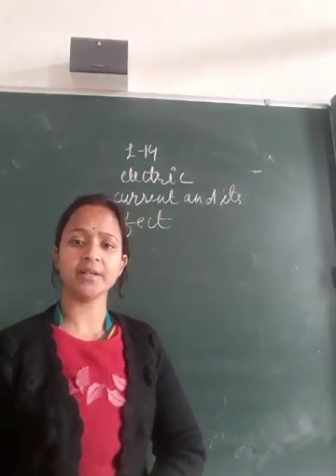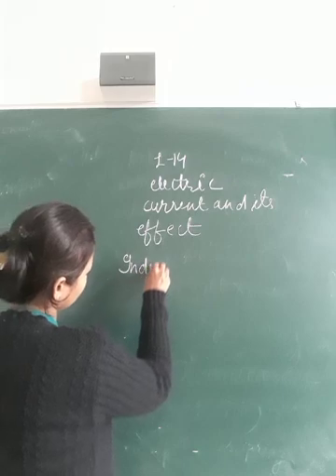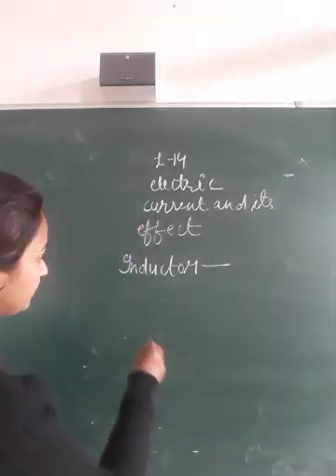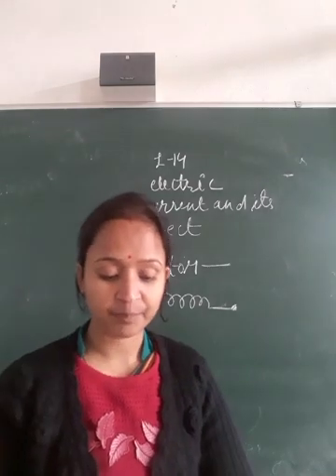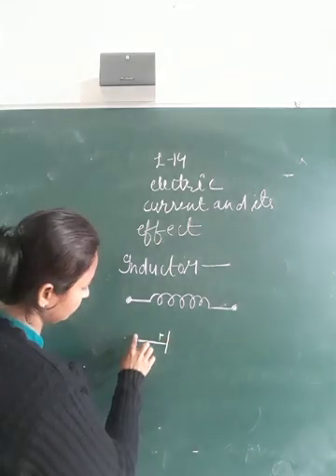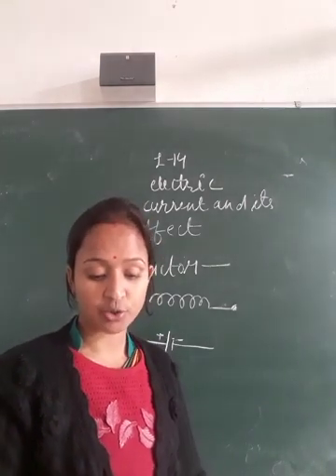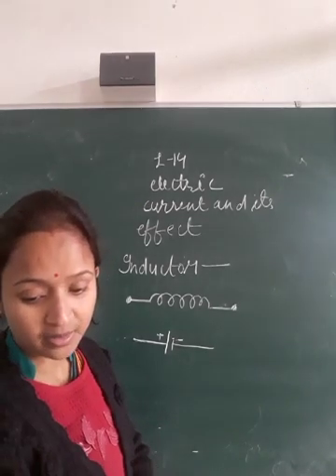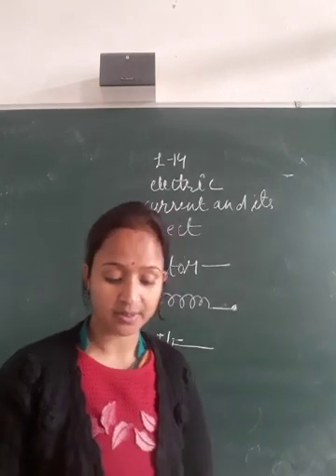9 January 2021